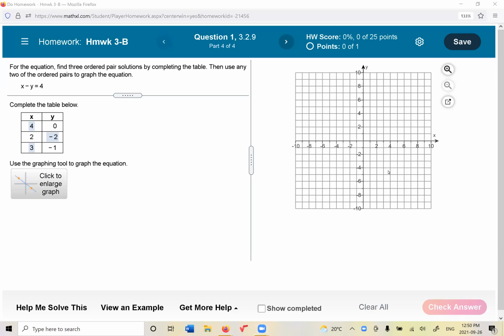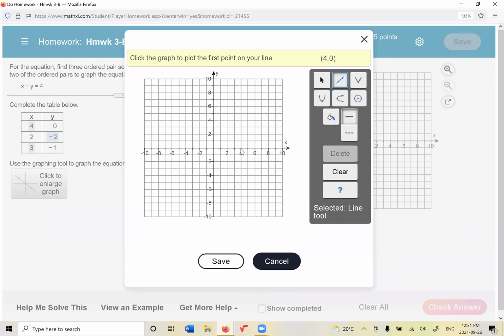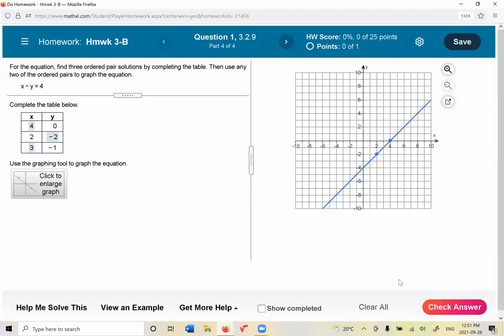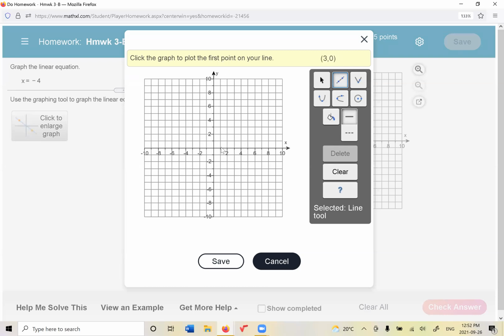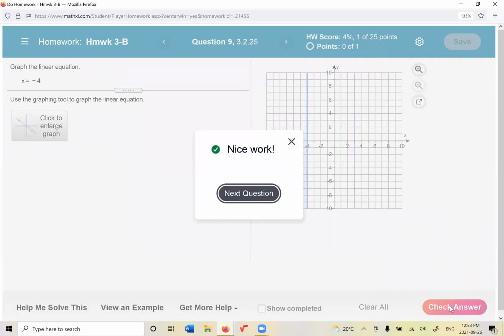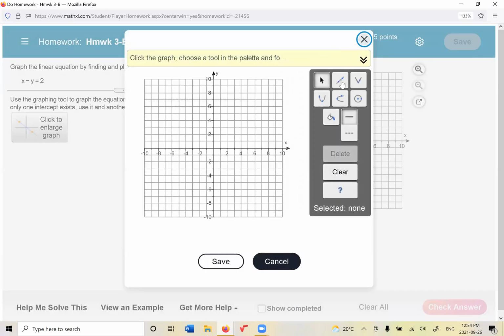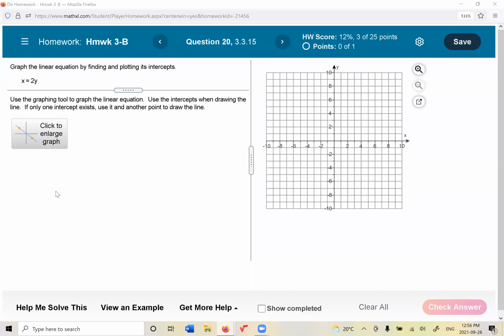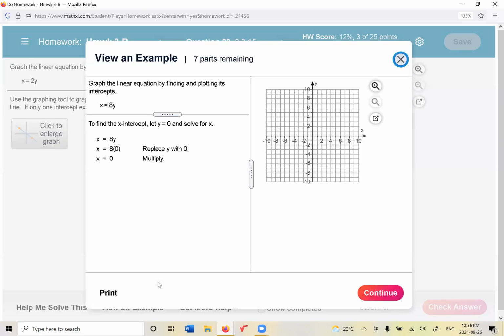3C Graphing in MML MTH 099